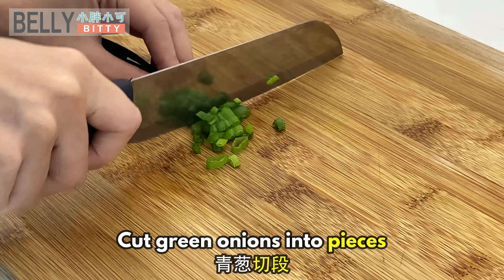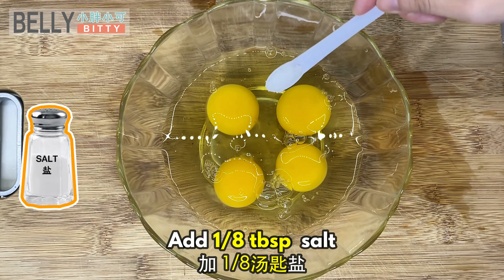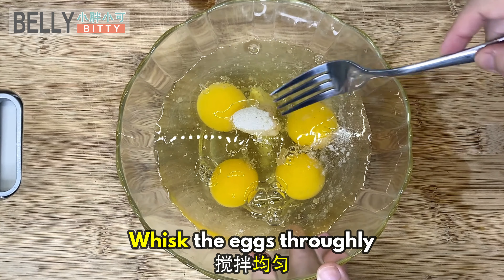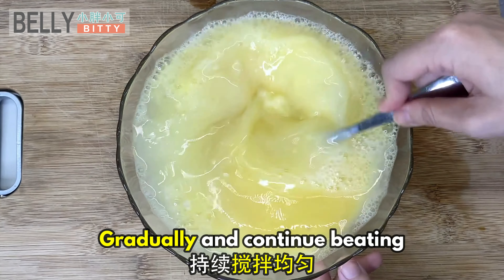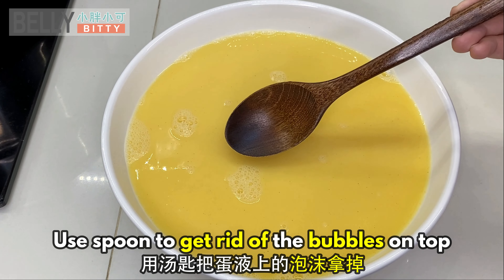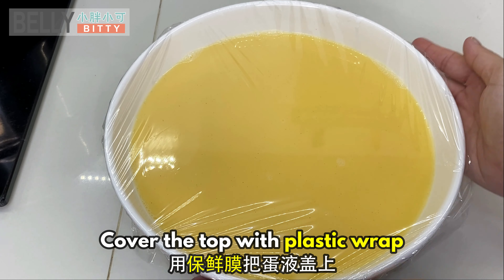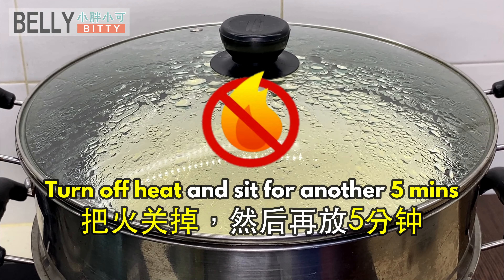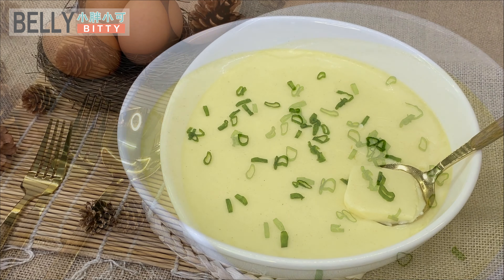Simple and Quick Tips for SILKY STEAMED EGG like a masterchef | 掌握制作滑嫩嫩水蒸蛋步骤 2021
Chinese steamed eggs or water egg is a traditional Chinese dish found all over China. Eggs are beaten to a consistency similar to that used for an omelette and then steamed. It is sometimes referred to as egg custard on menus. If eaten cold, it has a taste and texture of a gelatin without sugar. I've been tweaking my grandma's recipe for a soooo long to get the absolute perfect silky texture and savory flavor so very excited to share with you guys. It can also be enjoyed with soy sauce. The taste is usually savory (as opposed to a sweet custard).

❤️  INGREDIENTS  ❤️
Eggs                              4 pcs
Green Onion
Salt                                1/8 tbsp
Chicken Stock             1/2 tbsp
Oil                                  1/2 tbsp
Pepper
Warm Water                2 cups

🧡  STEPS  🧡
1. Cut green onions into pieces
2. Breaks 4 eggs into a bowl
3. Add 1/8 tbsp  salt
4. Add 1/2 tbsp chicken stock
5. Add 1/2 tbsp oil
6. Add pepper
7. Add in 1/2 cup warm water
8. Whisk the eggs throughly
9. Make sure the eggs white and egg yolks are combined well together
10. Add in 1 1/2 cup of warm water
11. Gradually and continue beating
12. Transfer mixture through a sieve to a plate
13. Use spoon to get rid of bubbles on top
14. Cover the top with plastic wrap
15. Steam for 10 mins under low heat
16. Turn off heat and sit for another 5 mins
17. Take off the plastic wrap
18. Put some green onions on top
19. It’s ready

掌握制作滑嫩嫩水蒸蛋步骤 2021

水蒸蛋是传统美食之一，是一道老少皆宜的家常食谱，南方人称之为“水蒸蛋”，北方人则称为“鸡蛋羹”。山东人和东北人多称其为“蒸蛋糕儿”。虽然“蒸蛋”看起来简单，不过还是有很多人做得不成功，不是水量放太多，从而导致水与蛋分离；就是水蛋蒸得过老，蛋体呈蜂窝状。要成功蒸出好吃的水蛋，需要控制好水量、水温、打蛋技巧和火候。裹上保鲜膜可以防止蒸煮过程中水滴下破坏表面。

💛  材料  💛
鸡蛋                            4 颗
青葱
盐                                1/8 汤匙
鸡精粉                        1/2 汤匙
油                                1/2 汤匙
胡椒粉                        适量
温水                            2 杯

💚  步骤  💚
1. 青葱切段
2. 把4粒蛋敲进1个碗里
3. 加 1/8汤匙盐
4. 加 1/2汤匙鸡精粉
5. 加入 1/2汤匙油
6. 加入适量胡椒粉
7. 加入 半杯温水
8. 搅拌均匀
9. 确保蛋白蛋黄搅拌均匀
10. 加入1杯半的温水
11. 持续搅拌均匀
12. 用过滤网把蛋液倒入盘中
13. 用汤匙把蛋液上的泡沫拿掉
14. 用保鲜膜把蛋液盖上
15. 小火蒸10分钟
16. 把火关掉，然后再放5分钟
17. 把保鲜膜拿掉
18. 撒上青葱
19. 上菜啦

🔍 CHAPTERS 章节 🔍

00:00 - Intro 【 简介 】
00:25 - Ingredients 【 材料 】
00:32 - Seasoning 【 调味料 】
00:42 - How to prepare the ingredients 【 如何准备材料 】
00:55 - Breaks eggs into a bowl 【 把鸡蛋敲打进碗 】
01:32 - Add seasoning 【 加调味料 】
02:03 - Whisk eggs throughly 【 搅拌均匀 】
03:00 - Transfer mixture to a plate 【 把蛋液倒入盘中 】
03:45 - Cover the top with plastic wrap 【 用保鲜膜把蛋液盖上 】
04:15 - Steamed for 10 mins 【 蒸10分钟 】
04:36 - Turn off heat and sit for another 5 mins 【 把火关掉，放置5分钟 】
05:00 - Remove plastic wrap 【 把保鲜膜拿掉 】
05:14 - Put some onions on top 【 把青葱撒上 】
05:26 - It's ready 【 上菜啦 】

🌶  Suggested Videos 推荐影片 🌶

How to easily cook RED BRAISED PORK BELLY perfectly? Quick Tips!   |  超简单冰糖红烧肉正宗做法

The best easy way TEOCHEW STEAMED WHITE POMFRET FISH that i've ever had   |  潮州清蒸白鲳 2021

Dried Shrimp SAMBAL CHILLI PASTE RECIPE on ways how to get better quickly | 传统叁拜虾米辣椒 2021

Easy Way To Cook SPICY DRY HOT POT (MA LA XIANG GUO)  |  最容易的方法煮麻辣香锅 2021

Quick Way to Cook Tamarind Prawns - Assam Prawns  |  教你如何简单煮传统娘惹亚参虾 2021 (Nyonya Cuisine)

【Grandma's Recipe】Stir-Fry Egg White with crab  |【阿嬷食谱】超好吃又开胃的炒鸡蛋  芙蓉赛螃蟹 2021

【Grandma's Recipe】Stir-Fried PORK BELLY in DARK SOY SAUCE  |【阿嬷食谱】小孩最爱黑酱油炒猪肉 2021